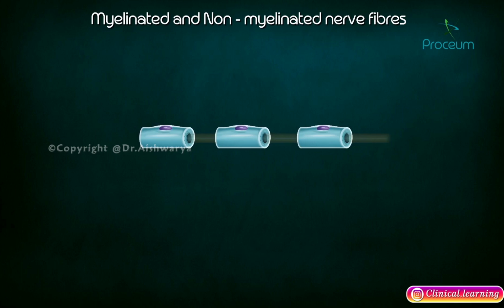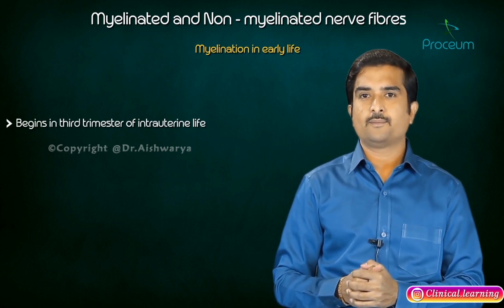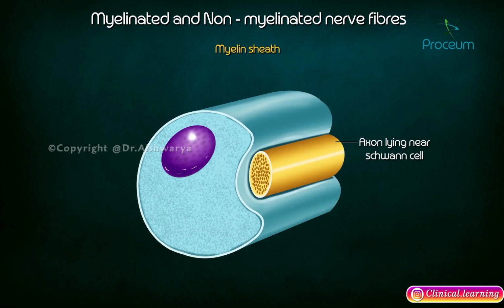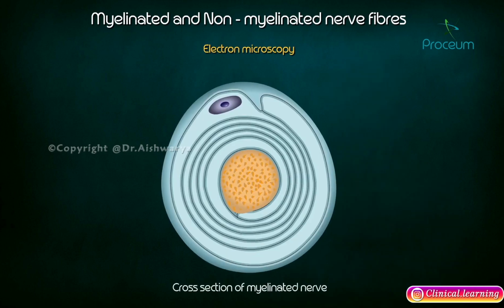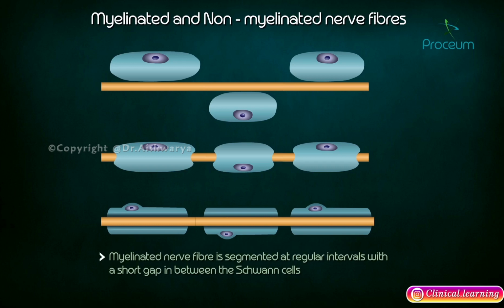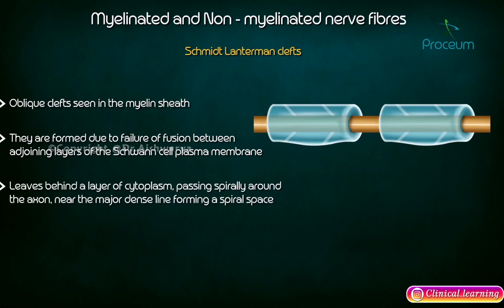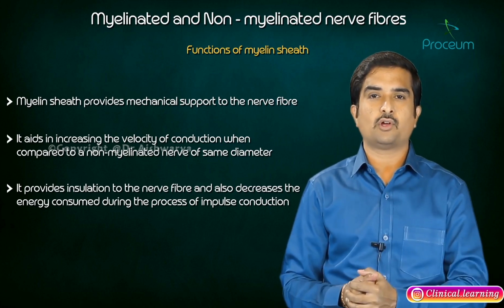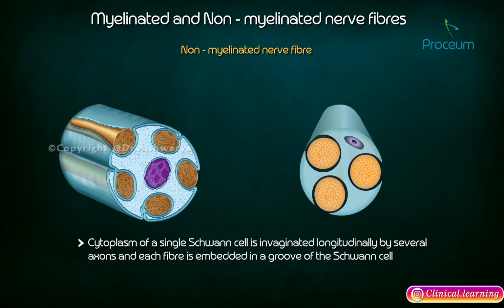Myelinated And Non-Myelinated Nerves : Nerve Physiology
Myelinated and non-myelinated nerve fibers are two types of nerve fibers that play crucial roles in the nervous system's function. Myelinated nerve fibers are covered by a myelin sheath, a fatty insulating layer formed by Schwann cells in the peripheral nervous system and oligodendrocytes in the central nervous system.
This sheath enables the rapid conduction of electrical impulses through saltatory conduction, where the action potential jumps from one node of Ranvier to the next, significantly increasing transmission speed. These fibers are essential for efficient communication in processes requiring fast responses, such as motor control and sensory perception.
In contrast, non-myelinated nerve fibers lack this insulating sheath, resulting in slower conduction of electrical impulses.
These fibers conduct signals through continuous conduction, where the action potential travels along the entire length of the axon. Non-myelinated fibers are typically found in regions where rapid signal transmission is less critical, such as the autonomic nervous system, which controls involuntary functions like digestion and heart rate.
The distinction between myelinated and non-myelinated nerve fibers is fundamental to understanding nerve physiology, as it highlights the adaptations that facilitate the varied functional demands of the nervous system.